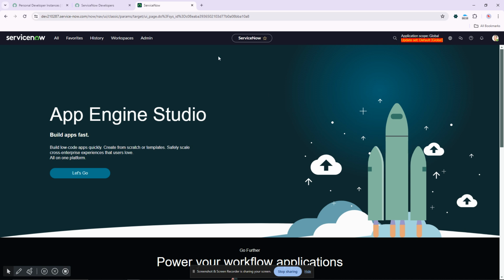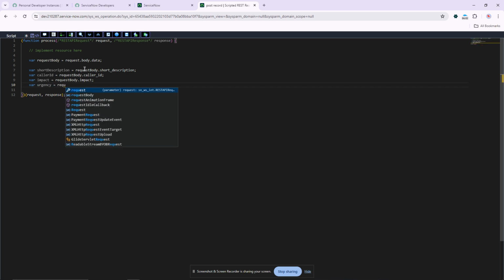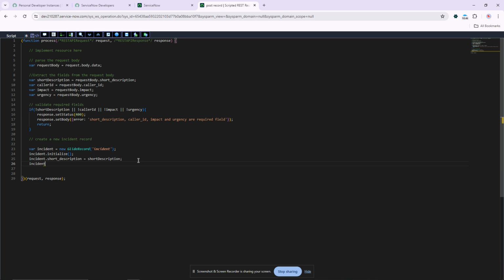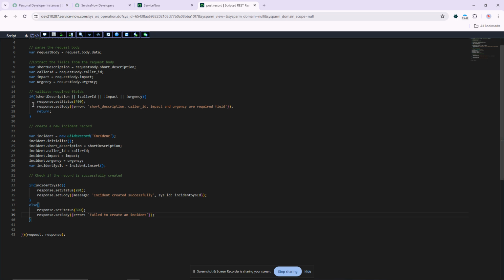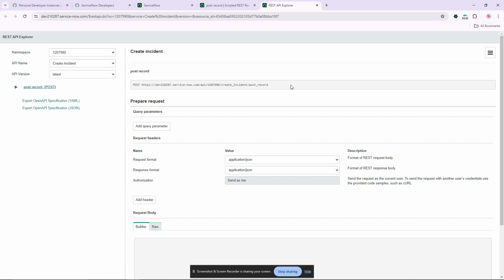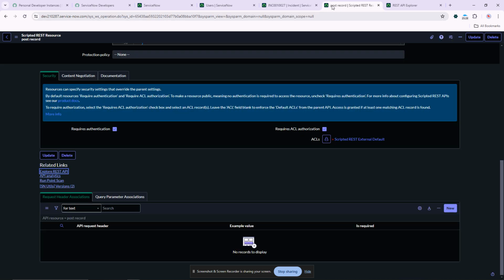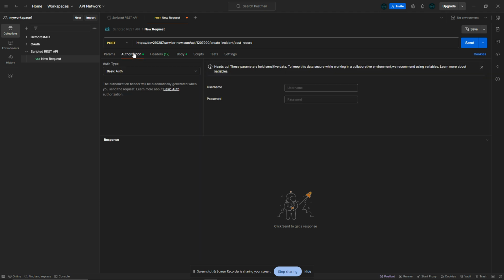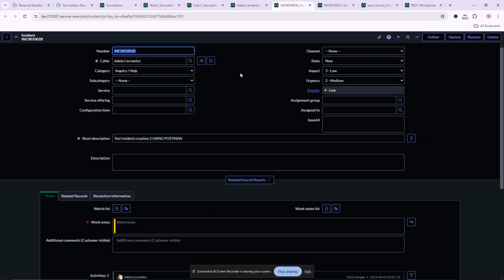Create a Scripted REST Resource | request.body.data | POST | 201 OK | ServiceNow